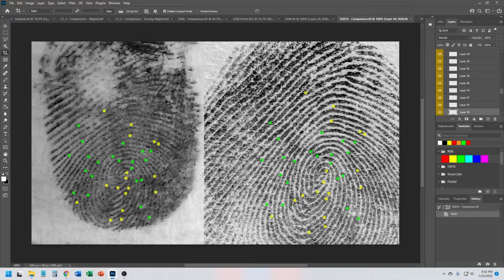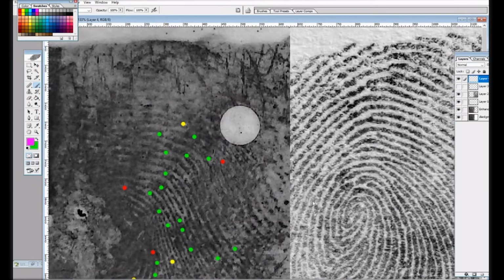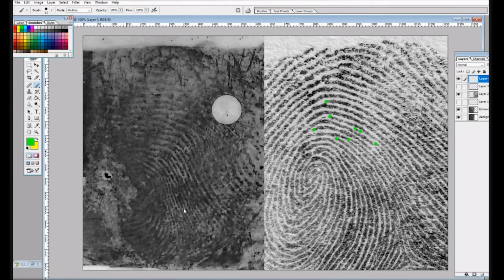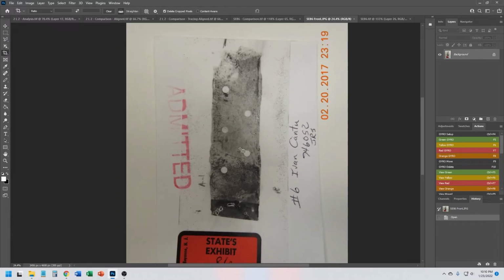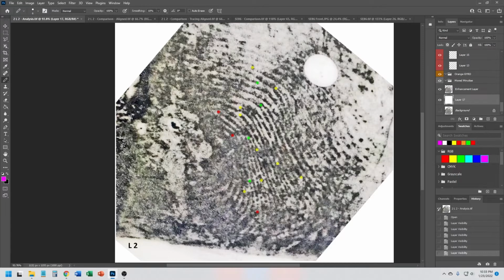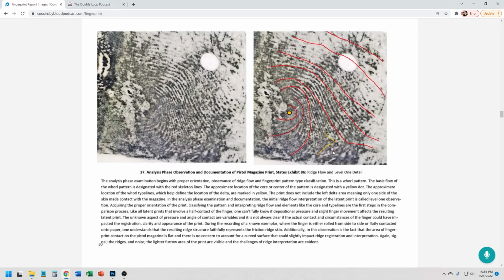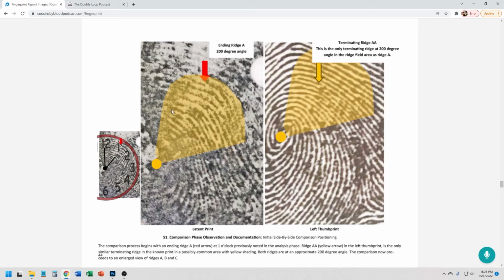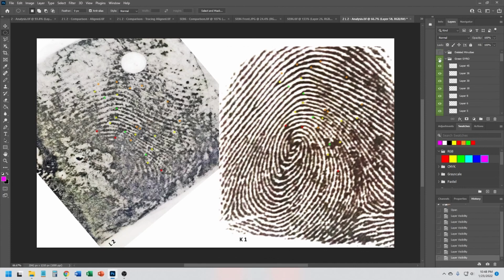Double Loop Podcast - Extra Episode - Cantu Comparison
Eric Ray was asked to review a fingerprint comparison in relation to the case of Ivan Cantu as covered by the podcast, Cousins By Blood Eric and Glenn Langenburg review that comparison in this video.
The host of Cousins By Blood originally contacted another latent print expert to review this case. That expert found that the original fingerprint identification to Ivan Cantu was erroneous.
This video describes how the claim of an erroneous identification was incorrect, and that the latent print in question was correctly identified to Ivan Cantu.

The documentation from the original examiner is extremely helpful in determining the precise step when his error occurred, and will be an important training opportunity for all latent print examiners to better understand the risks of erroneous exclusions.